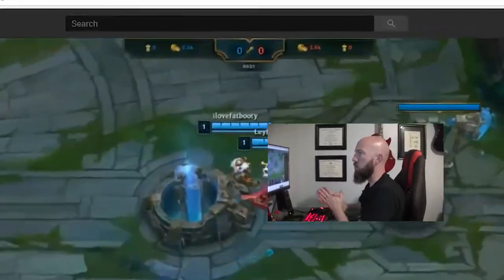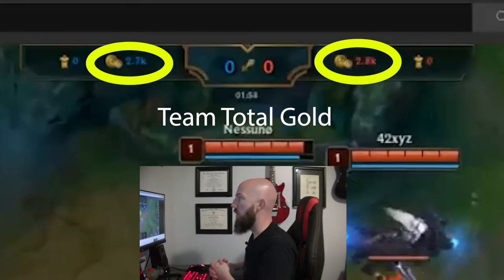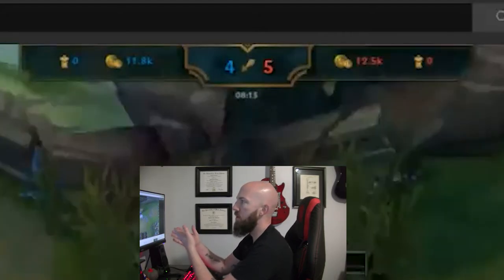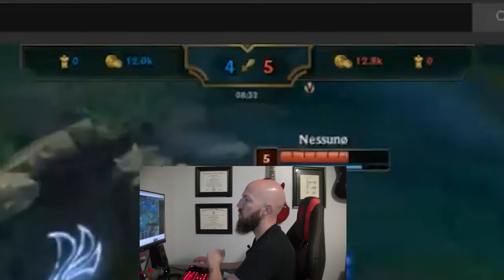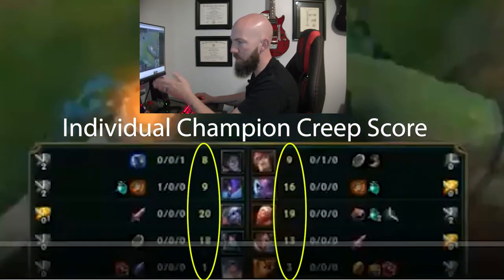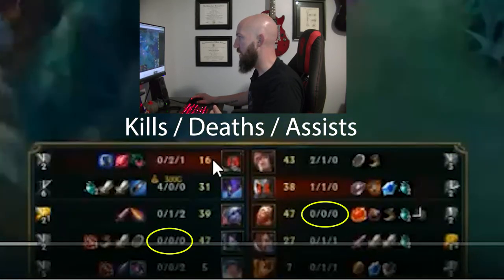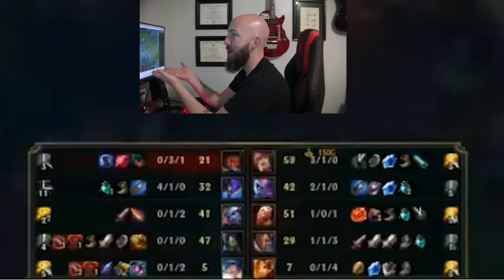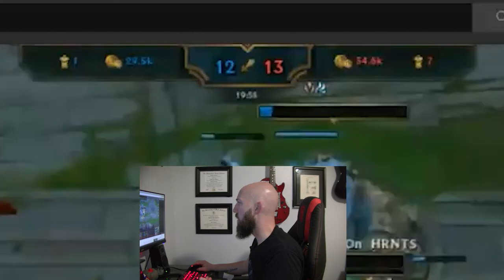Understanding Scores - League of Legends Tips for High School Esports Coaches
This video gives a general overview of how to interpret scoreboard data when spectating League of Legends matches.

Are you a high school teacher interested in starting an Esports program at your school? Read more about my story and how you can bring Esports to your high school